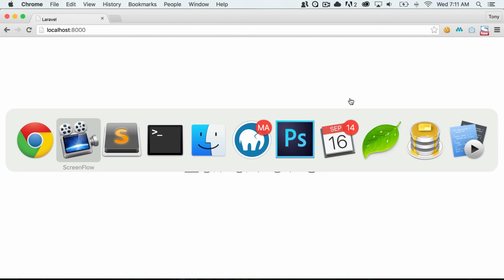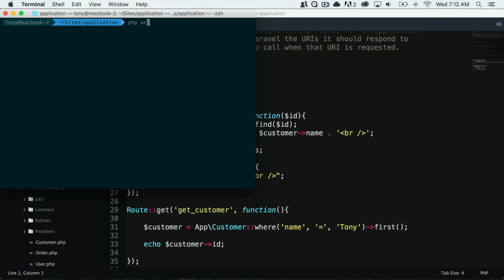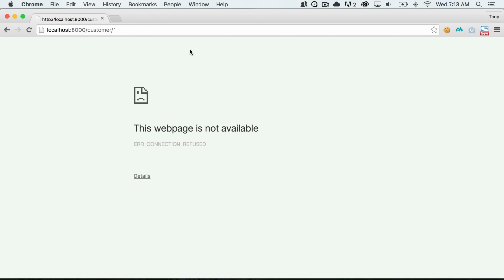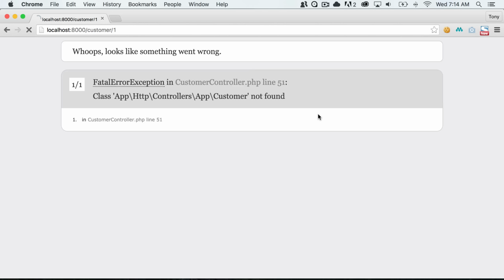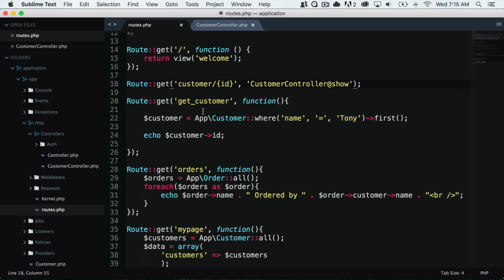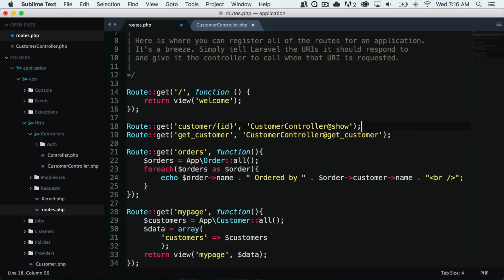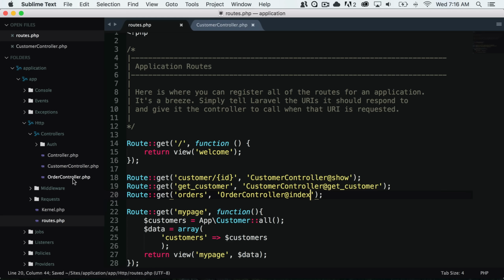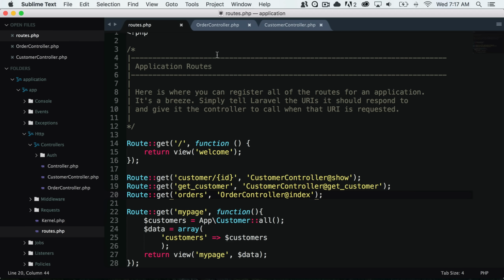08 - Controllers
In this video we will teach you all about Controllers. Using controllers to store the majority of your logic is a great way to organize your application.